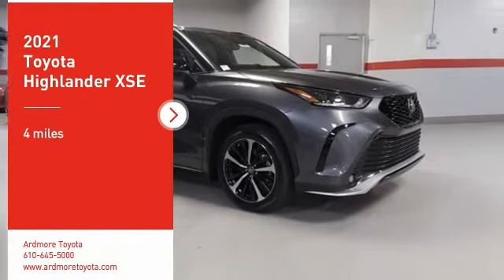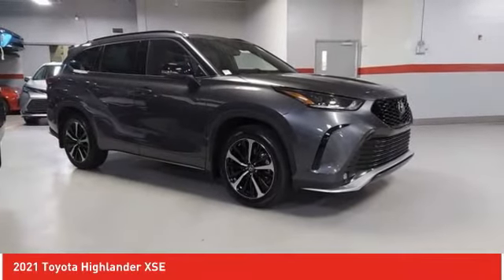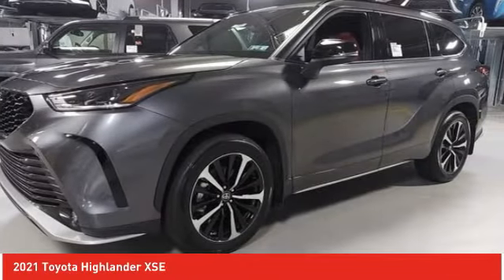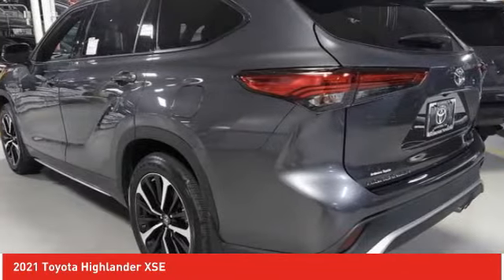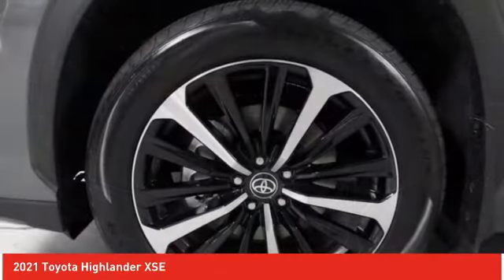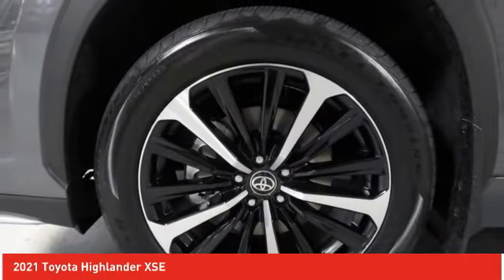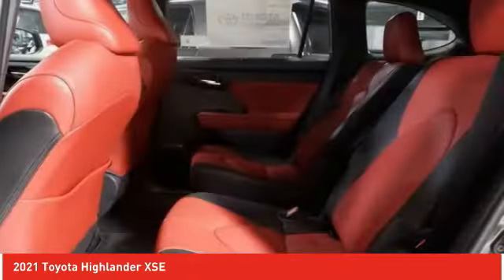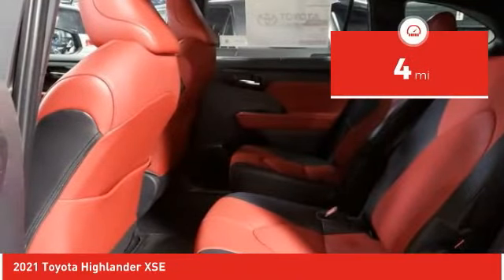2021 Toyota Highlander Ardmore PA 210684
2021 Toyota Highlander XSE

Ardmore Toyota
219 East Lancaster Avenue

You'll love this 2021 Toyota Highlander. This is a sport utility you'll want to take home. Call and get in touch with Ardmore Toyota directly, and be the first to open the sport utility door today!